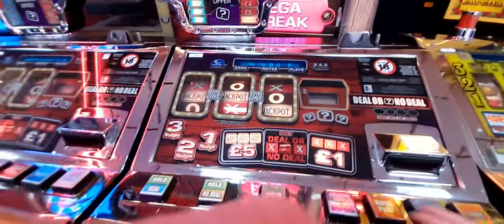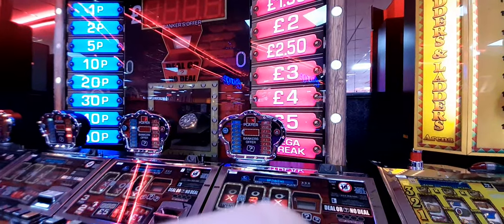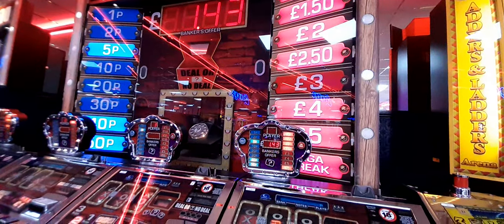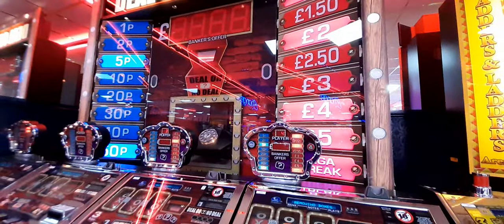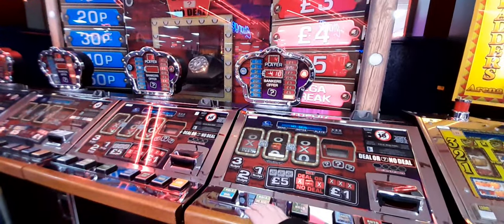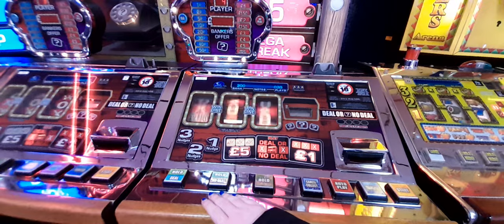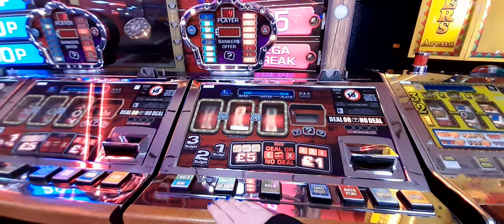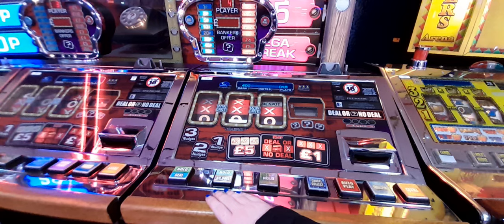Feature Game! Deal Or No Deal Fruit Machine at Funland in Skegness (MEGA STREAKS)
This video is recorded from 3rd May 2024. Here's how we can get to this feature game at Deal Or No Deal. I've win £10 as a chance after pressing No Deal button to reject the right amount of money inside the red boxes. And... MEGA STREAKS!

Deal Or No Deal is my favourite game show back in 2005. It was originally presented by Noel Edmonds. I've seen this game show on TV before from October 2005 to December 2016. 📺

To play this fruit machine, you must be 18 years or over to play this game. (Noted: You must be over 16 years or accompanied by an adult) 🔞🎰

Win slots:
3 Jackpots - £5
Feature Game: X, Deal Or No Deal logo, and X
3 X's - £1